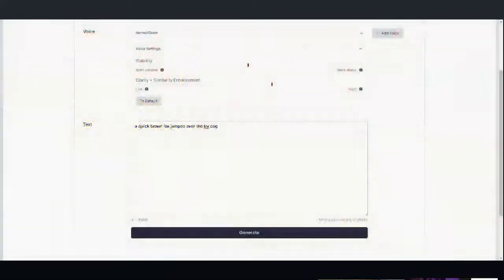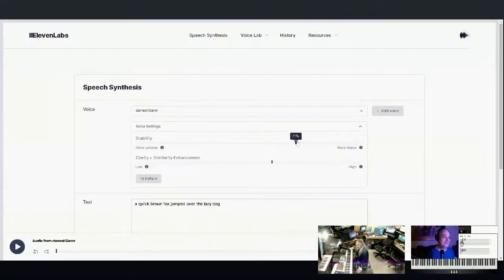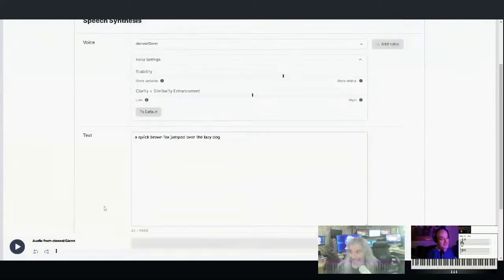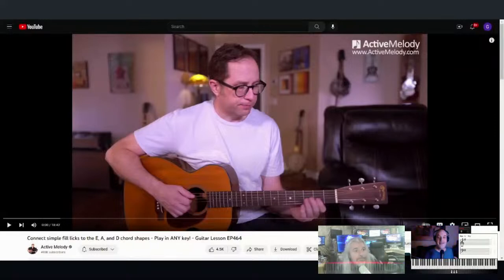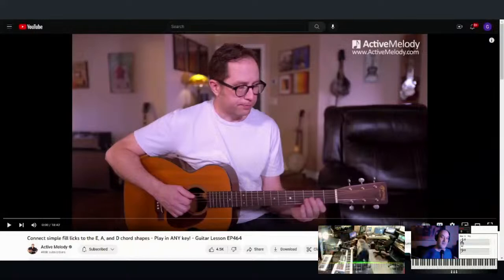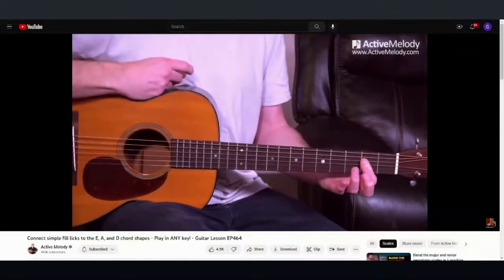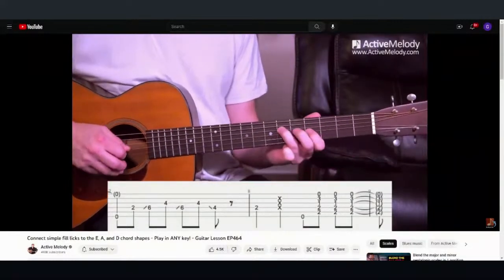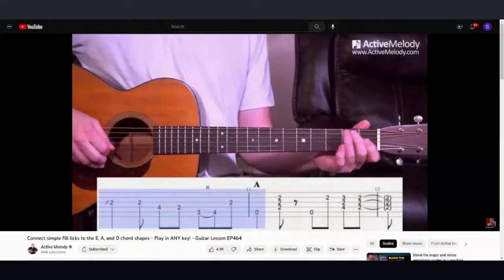Angified Presents: Wip It OUt Wednesdays!!